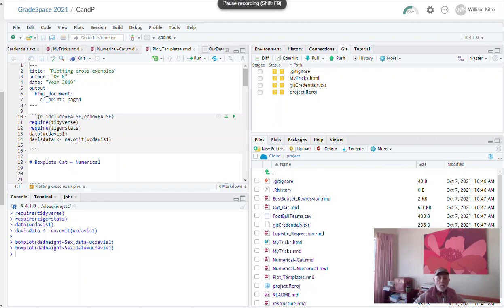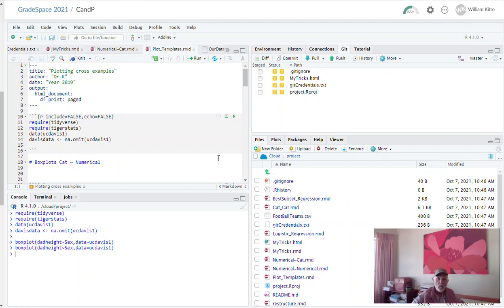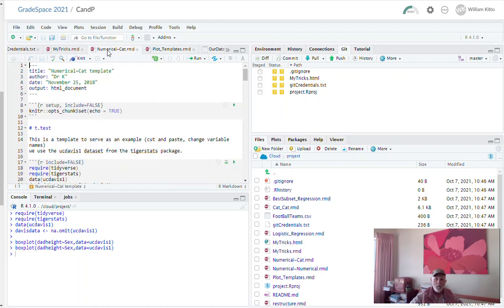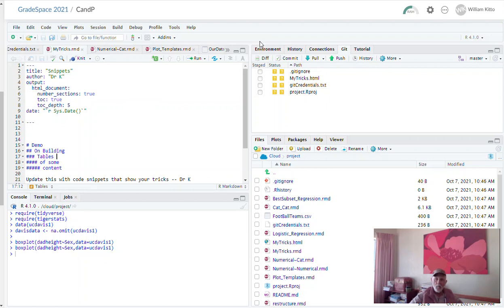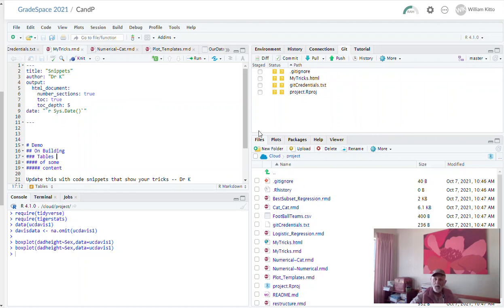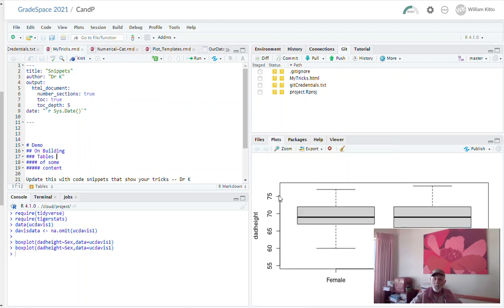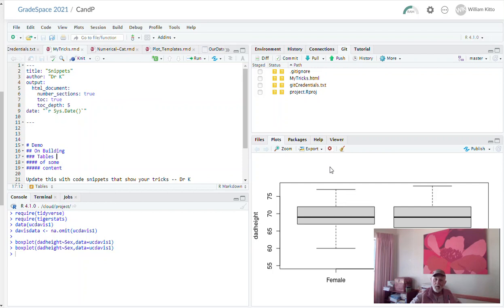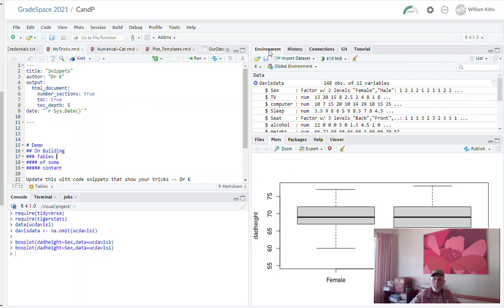RstudioCloud Panes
Describes the 4 panes, divides each pane into two parts
1) The menu bar
2) The dance floor
Points out the menu bar choices for each pane
top left